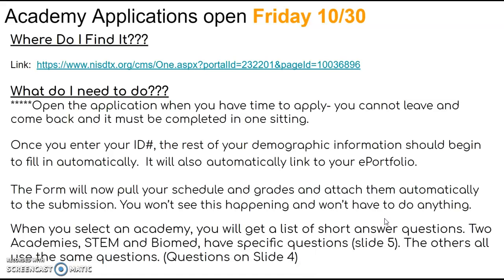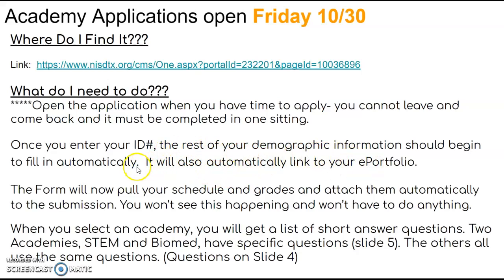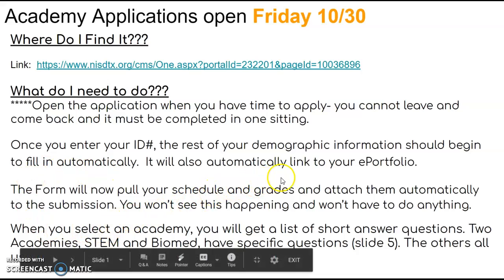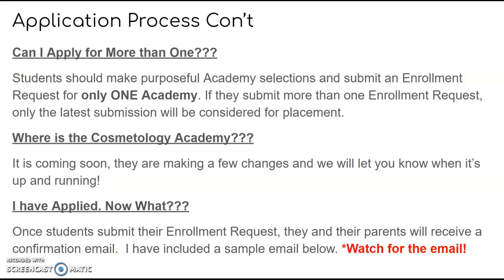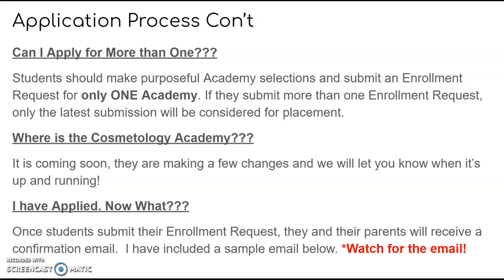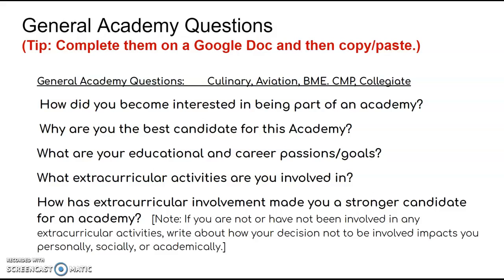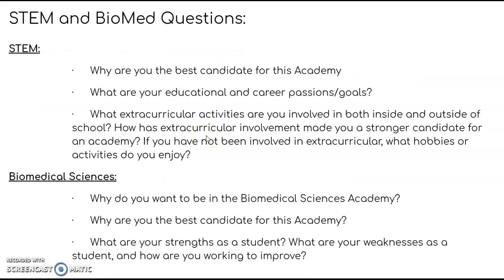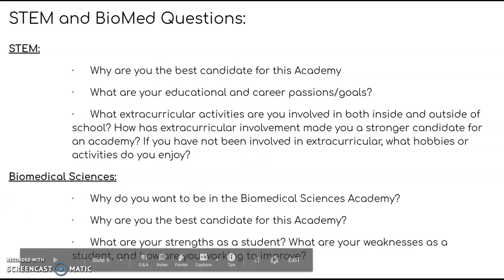2020 NISD Academy Application Process